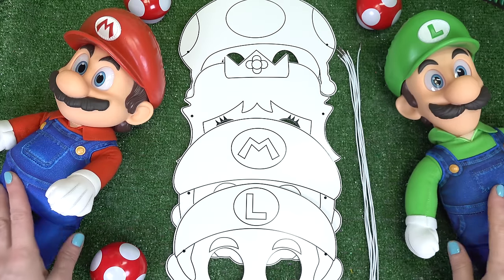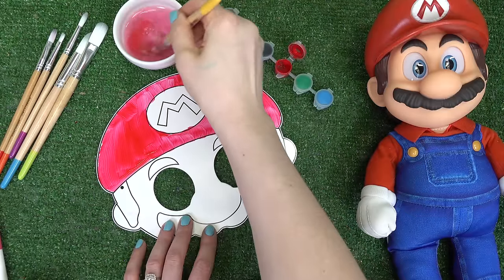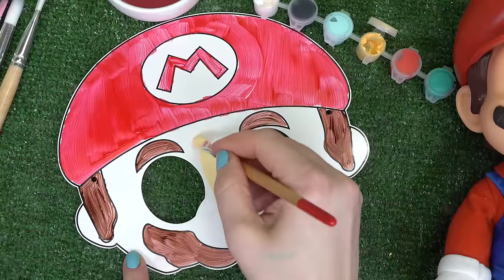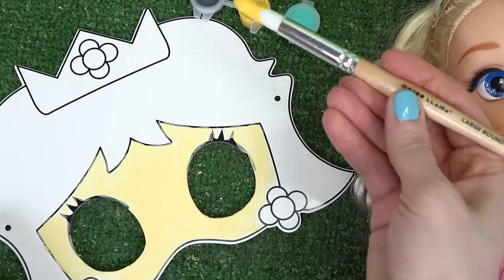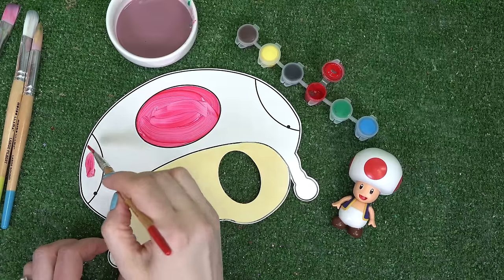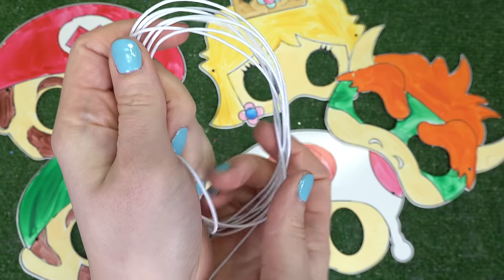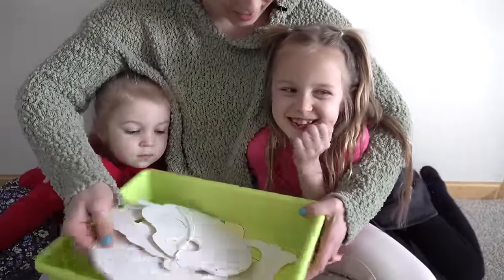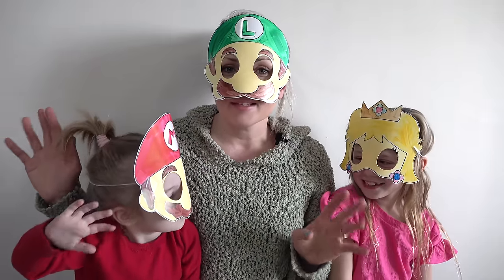The Super Mario Bros Movie DIY Face Masks with Peach, Luigi, Toad, Bowser Dolls! Crafts for Kids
Today we are making The Super Mario Bros DIY face masks with Luigi, Princess Peach, Toad, Bowser and others. This kids craft includes cutout face masks, paint, brushes and elastics. See how our face masks turned out.